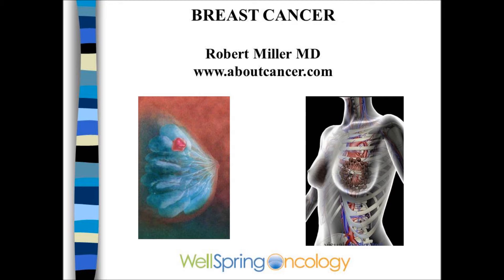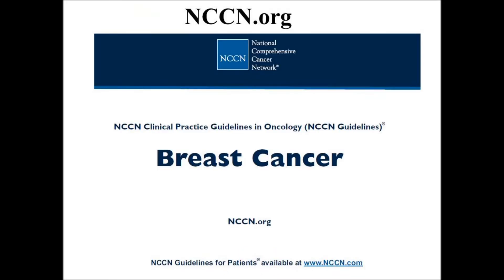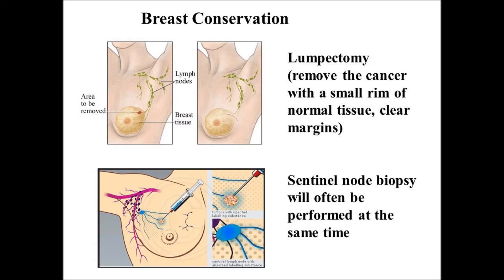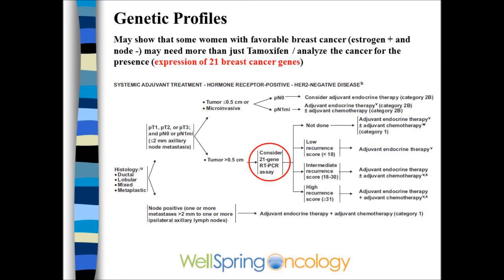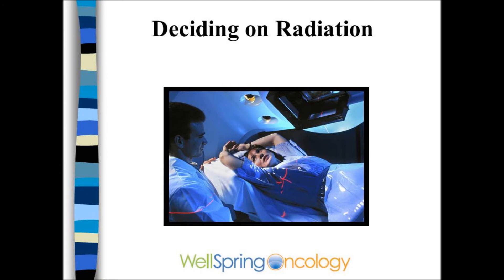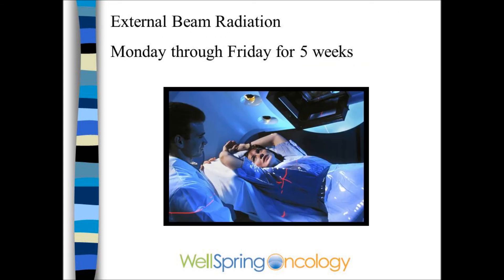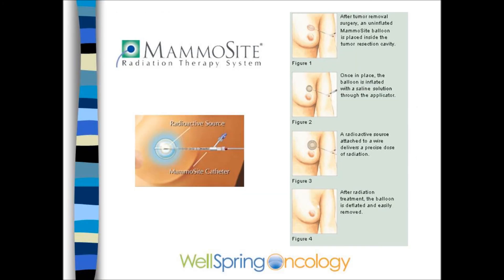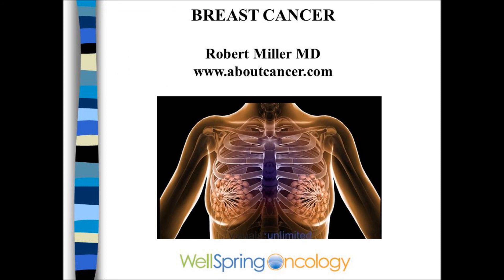Breast Treatment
Treatment of Breast Cancer